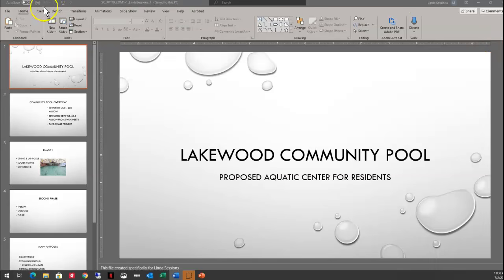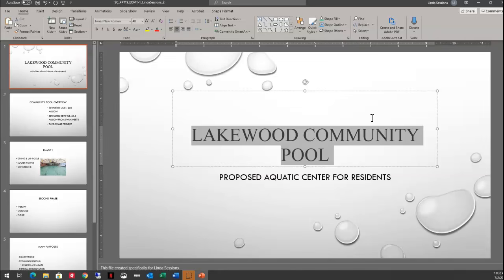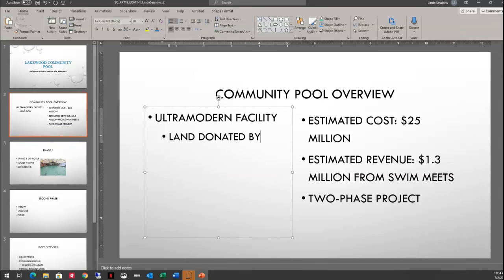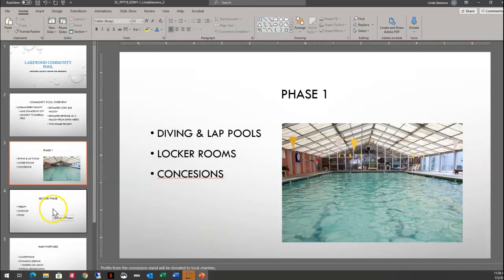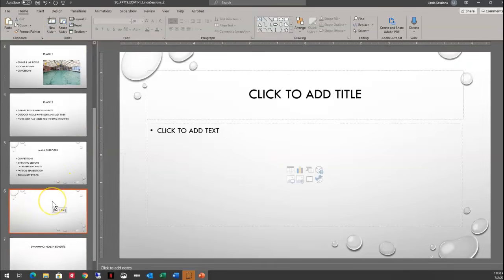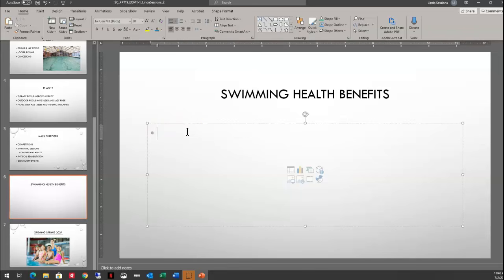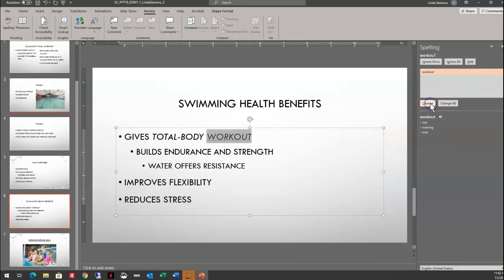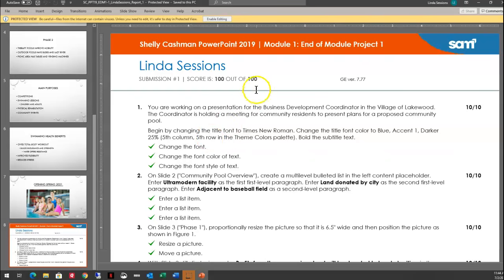PPT Module 1 SAM End of Module Project 1: Lakewood Community Pool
Follow along as @4doxs1lab Linda Sessions looks at the basics of Excel and modifies an existing PowerPoint presentation with font changes, picture formatting, and bullet lists.